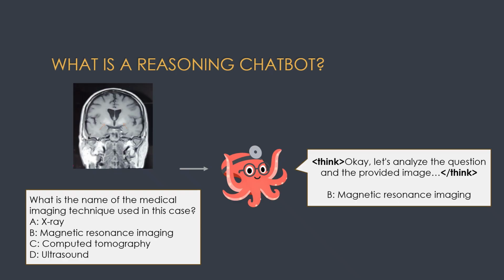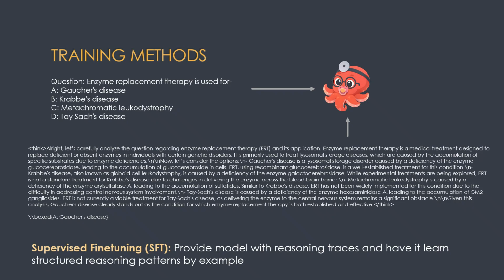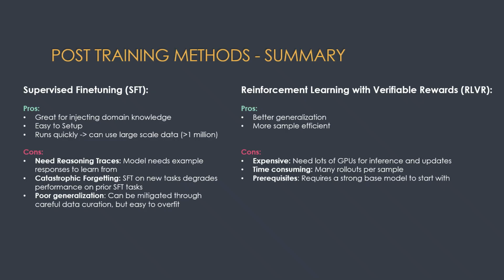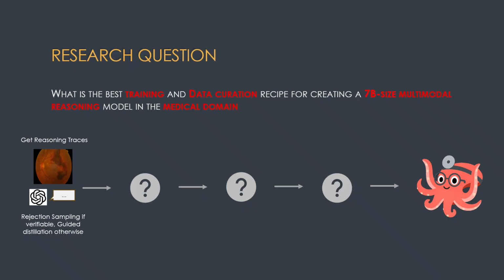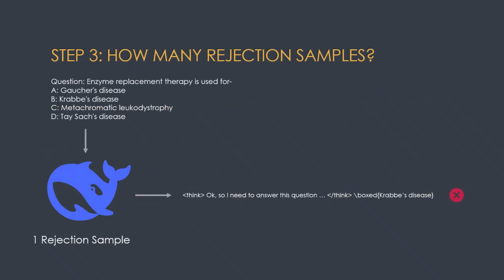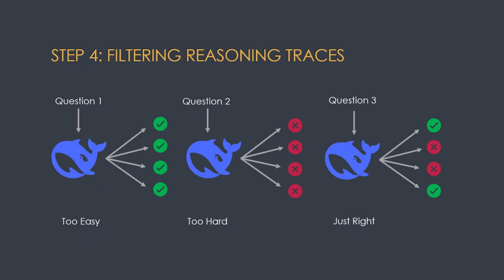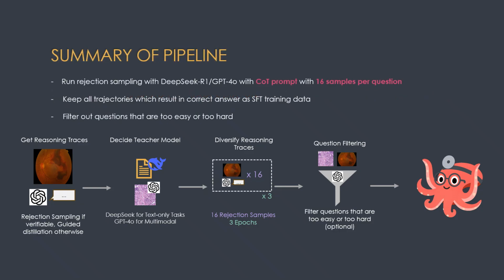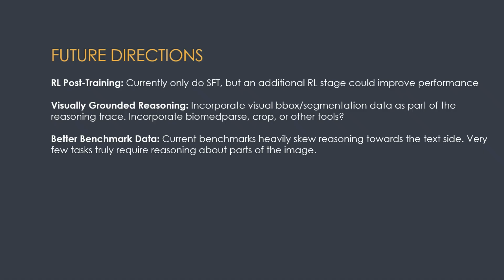OctoMed: Data Recipes for State-of-the-Art Multimodal Medical Reasoning (CVPR 2026)